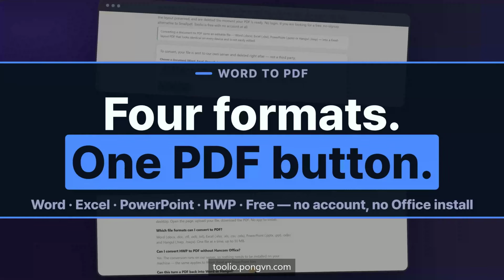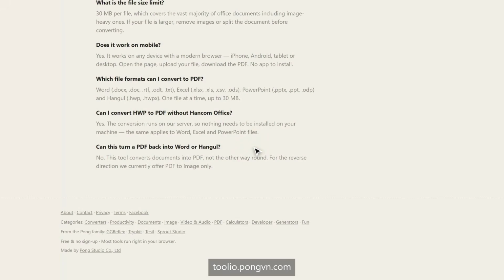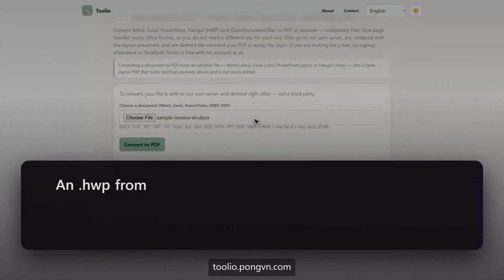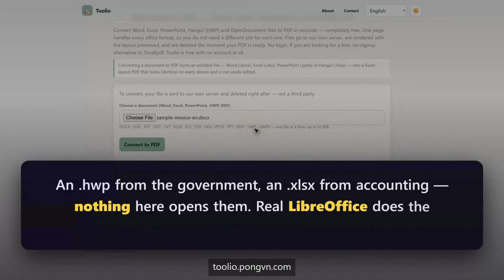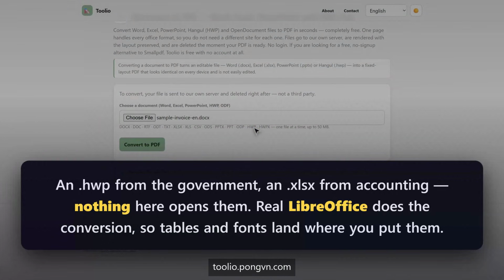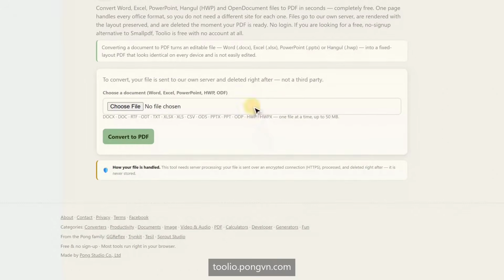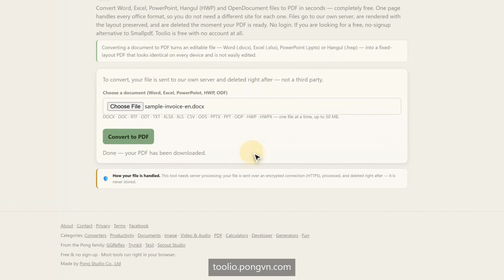Word to PDF, Free — and Excel, PowerPoint and HWP on the Same Page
Word to PDF, free and without an account — and the same page also takes Excel, PowerPoint and Hangul HWP files. Pick the document, hit Convert to PDF, and a server-side LibreOffice engine redraws it with the fonts, tables, headers and footers where you put them; the finished PDF downloads on its own. No Office and no Hancom install is needed, because the conversion happens on the server, not on your machine.

That trade-off is the part this walkthrough does not skip: your file genuinely is uploaded. It goes to Toolio's own server, never to a third party, and it is deleted the moment your PDF is ready — the page says so above the file picker, and we show it. Also covered: one file at a time, and the direction is one-way — this turns documents into PDF, it does not turn a PDF back into Word or Hangul.